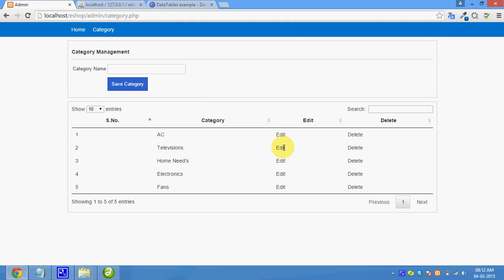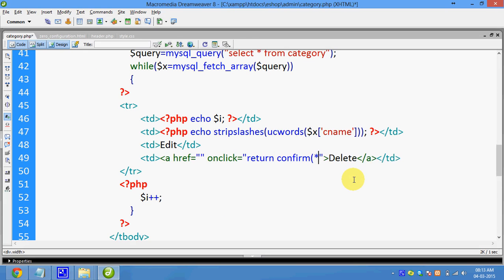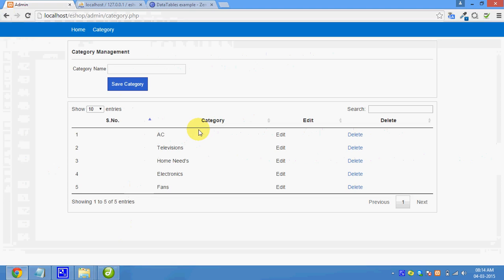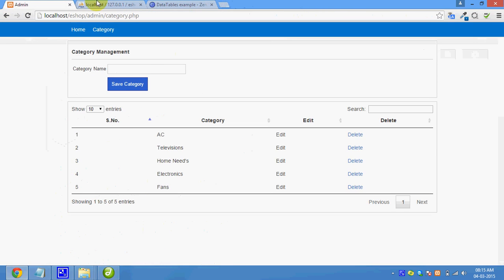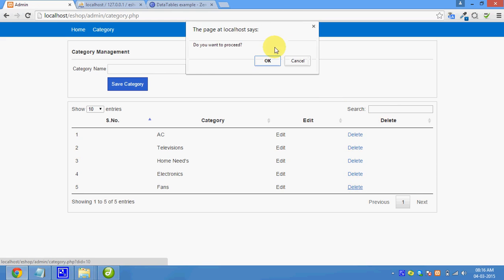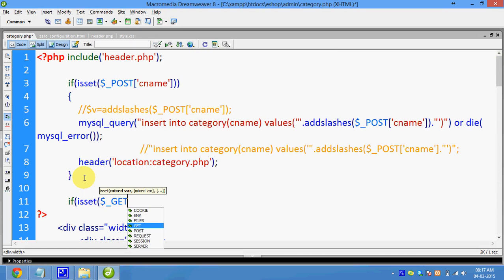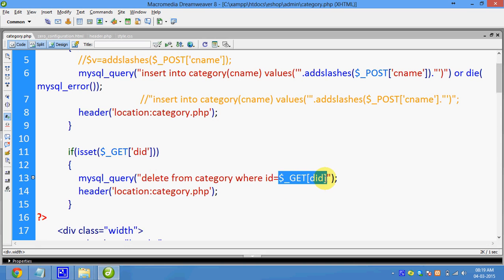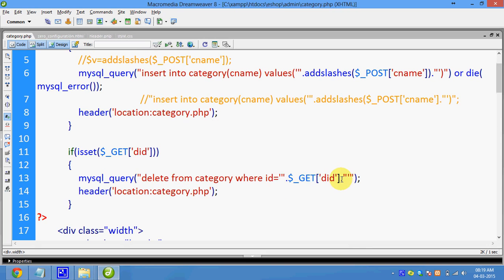41 1 Php Deleting Records From Database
Learn Web Designing and Development for Free!!!
Contains 55+ videos which will make you perfect in Web Development World.

Videos  Included :
HTML, CSS, CSS3, Photoshop, Integration, PHP, My-Sql, Javascript, Jquery, Shopping Cart, Payment Gateway and many more useful stuff.